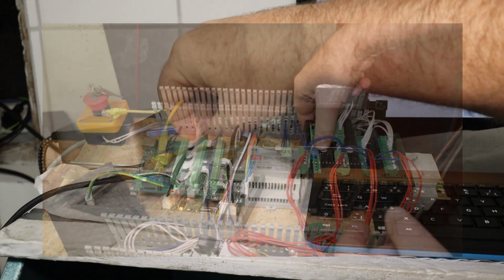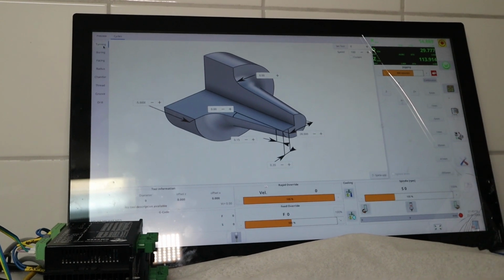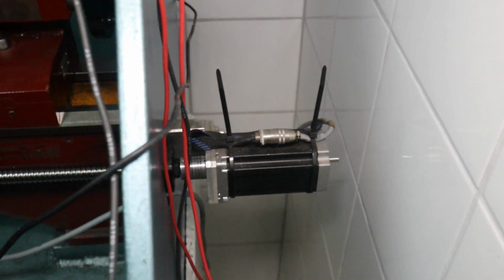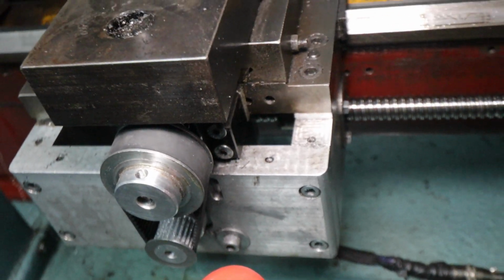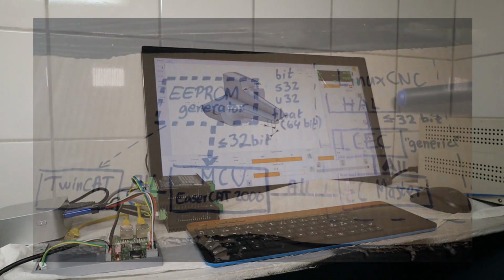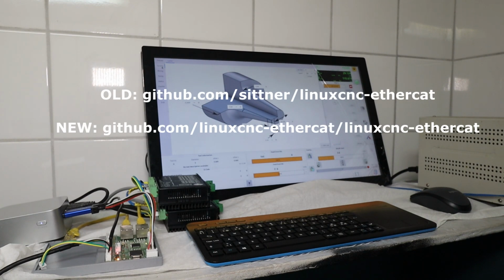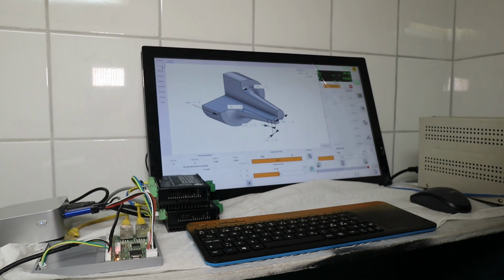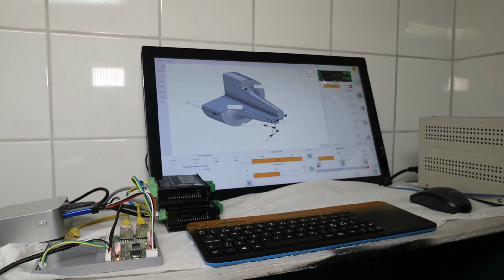Make my own EtherCAT device 7. Turning in the lathe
I have now put things together so the EaserCAT 2000 card controls my small CNC lathe. Two stepper generators, one each for the X and Z axes, and an encoder counter for the spindle encoder are on this small card.

While it works there are still issues caused by the variation in cycle time. Thankfully I was able to reduce the variation from 80-100 microseconds down to 2-3 microseconds,